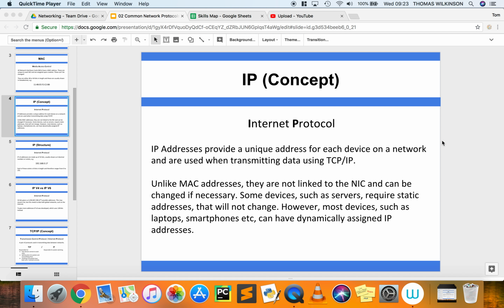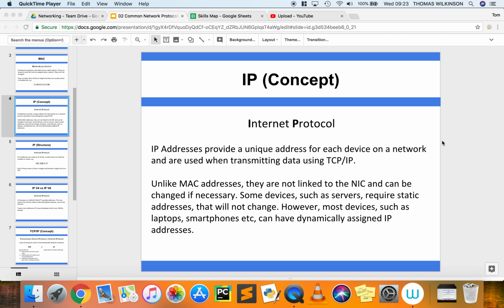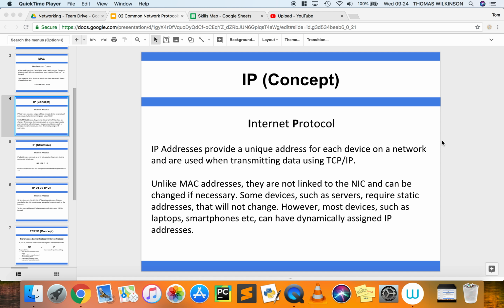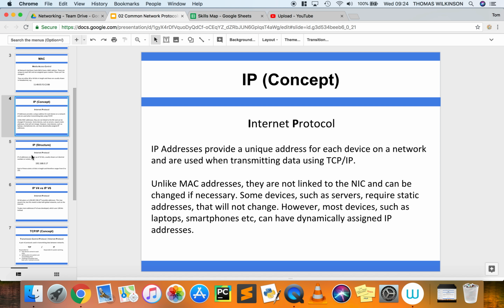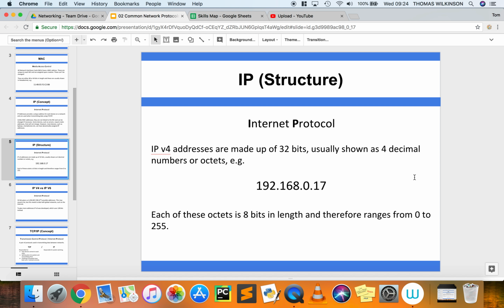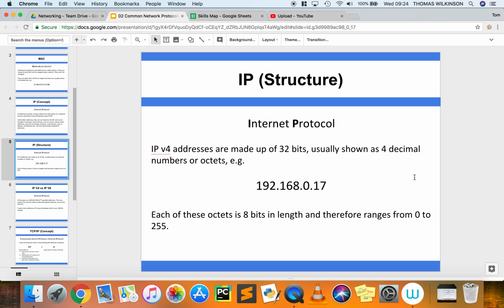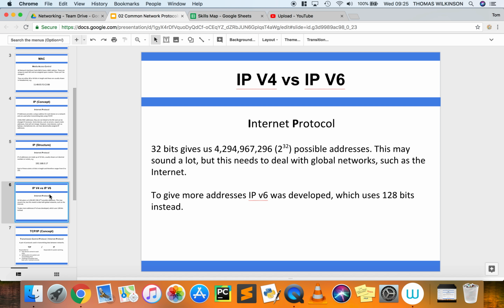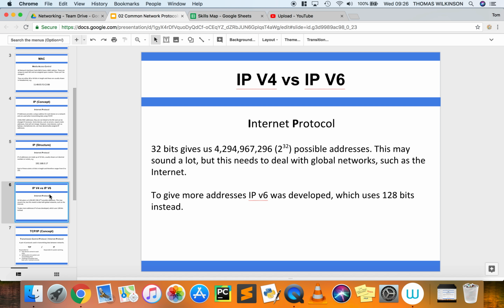Common Network Protocols - IP addresses